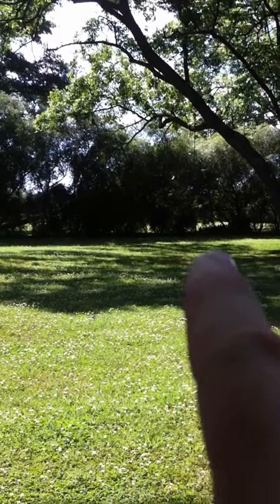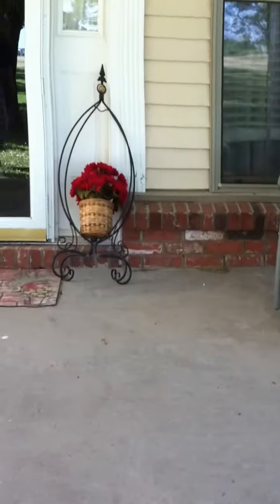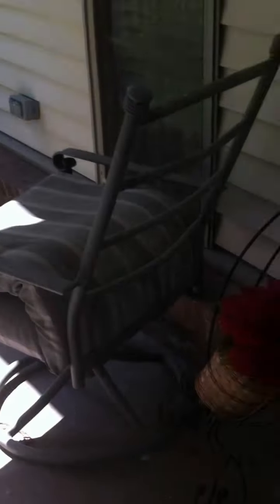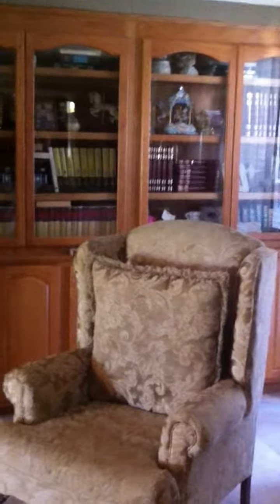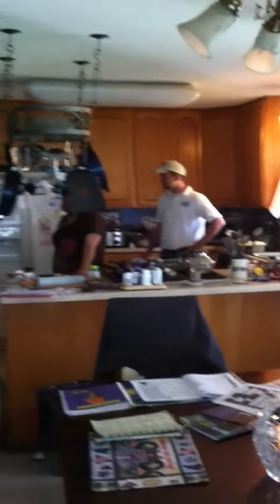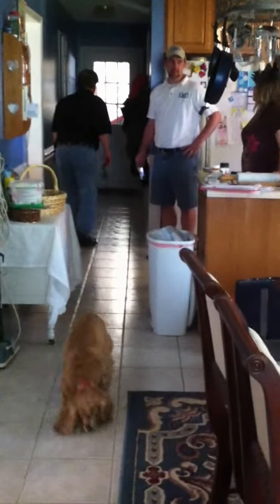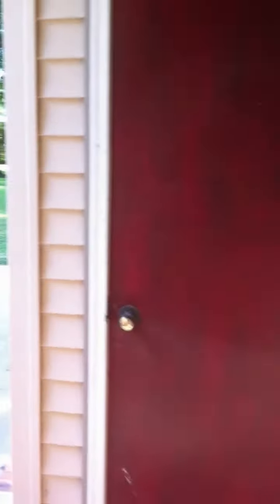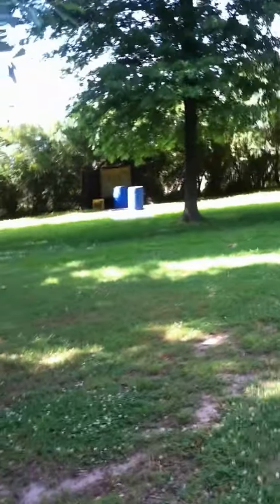House 2 - 1 of 2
First in a series of two videos on the second house